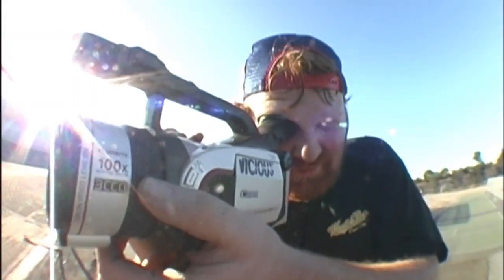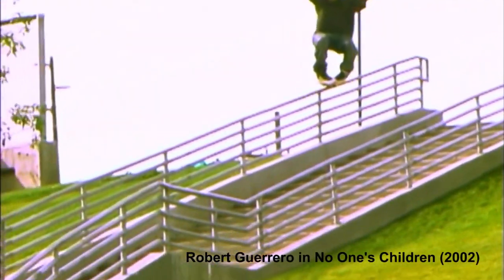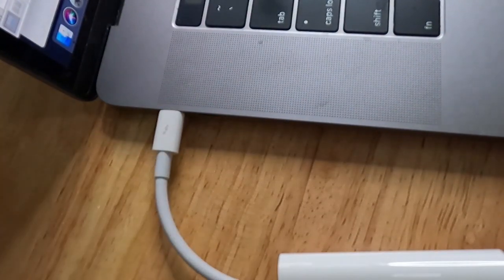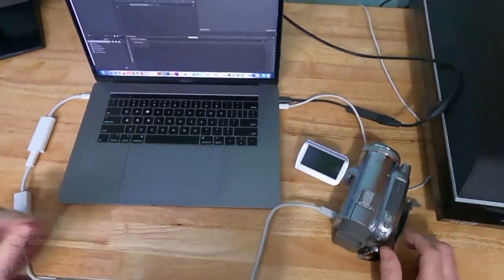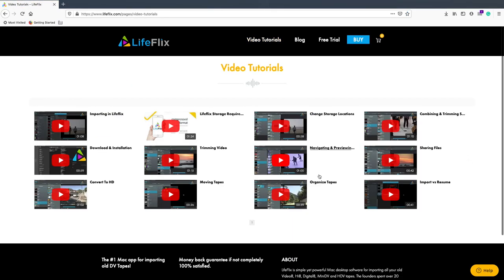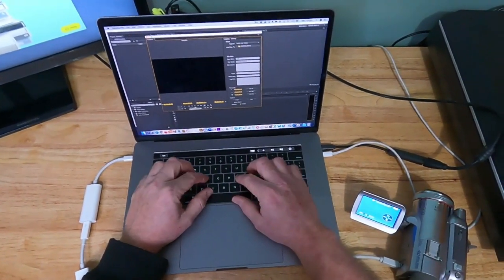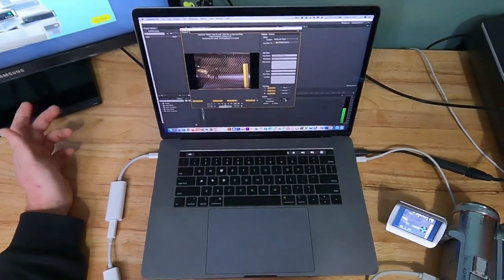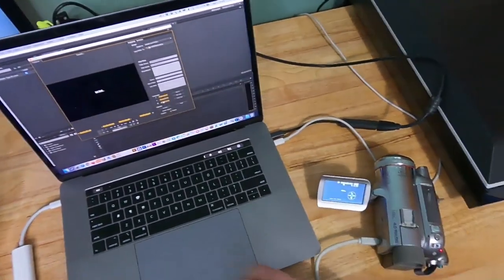How to capture MiniDV Tapes to a Macbook Pro with Thunderbolt 3 (USB-C) Ports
In 1993 I began recording inline skating on a malfunctioning VHS-C camera that captured video with a blue tint and then edited the footage together with two VCRs to create very rough sections. That is why the first skate video I made with VCRs was called No Budget, Lo-Fi. The following year I purchased a Hi-8 camera and invested in video editing hardware and software for my computer. This equipment brought me into a new world of production and gave my videos a professional appearance. In 1997 I transitioned away from the High-8 format and began recording with a MiniDV camera. I traveled the world to document inline skating until 2009, producing nearly a dozen videos during that time using the MiniDV format. After 12 years of recording, I accumulated a sizeable collection of MiniDV tapes. External hard drives were expensive and did not have enough storage space to archive even a fraction of my collection. Regrettably, to save money, I recorded over a quarter of my tapes, erasing irreplaceable skating history.

When New Technology Conflicts With Old Technology

Today, external hard drives are affordable and have more than enough storage capacity to archive all of the tapes I have. While organizing my office a couple of months back, I came across boxes of MiniDV tapes. I've been moving these tapes around for almost two decades from city to city and shelf to shelf. It was at that moment I decided it was time to transfer them to my Macbook Pro and then archive them onto an external hard drive. The dilemma I immediately faced was, how do I capture footage from a MiniDV Camera with a FireWire 4-pin port to a Macbook Pro with only Thunderbolt 3 (USB-C) ports.

In the past, all my hardware was either FireWire 800 or FireWire 400 compatible, which made capturing footage a breeze. Now I was at a loss of how to make it work, so I reached out to some friends for suggestions. One friend told me to buy a USB-C hub with a FireWire 800 port that cost several hundred dollars, while another friend recommended I send my tapes to a company that would digitize them for over $20 each. Neither one of these options was affordable or appealing to me. My goal was to find a way to capture my tapes without spending too much money.

Is This Even Going to be Possible?

After much research, I figured out what I needed to do to capture MiniDV footage onto my MacBook Pro. The only way to make this work, without spending an arm and a leg, was to buy multiple adapters made by Apple and piecing them together to connect the camera to the computer. Further down, I've posted links to purchase all the adapters and cables you need to make this work.

What You Need:

Thunderbolt 3 to Thunderbolt 2 Adapter
Thunderbolt to Firewire Adapter
FireWire 800 to MiniDV Cable
FireWire 800 to FireWire 400 Adapter
FireWire 400 to 4-Pin MiniDV Cable

Suggested Items:
MiniDV Head Cleaner
Lacie 4TB USB-C External Hard Drive

The Gear I Used for this Video:
GoPro Hero 9 Black Starter Bundle
Neewer 18" LED Ring Light